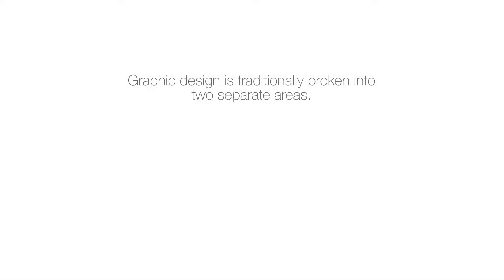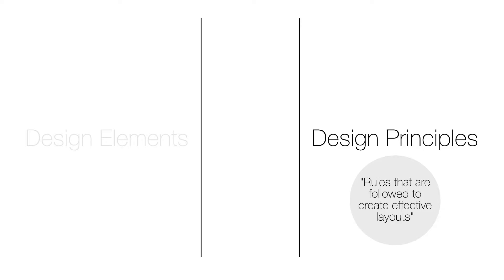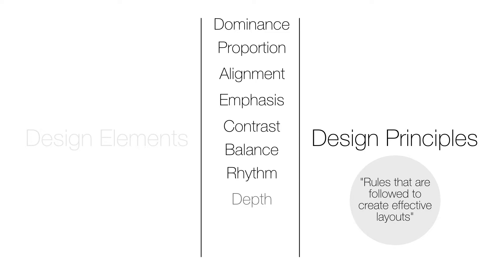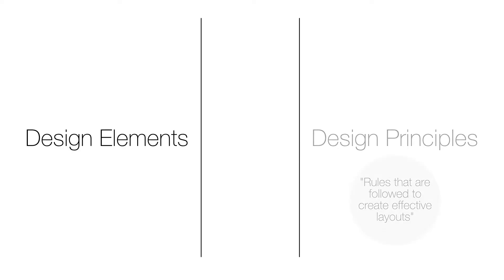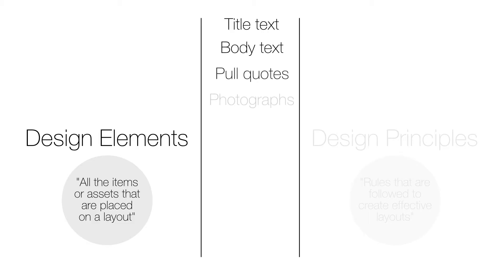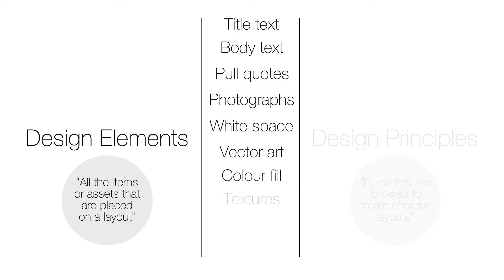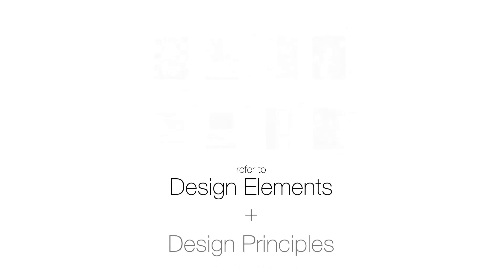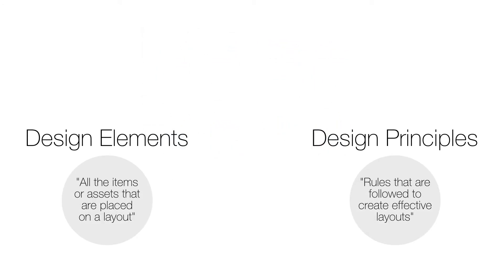Introduction to Graphic Design for SQA Graphic Communication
Learn about the the basics of the graphic design component of SQA Graphic Communication and what you need to know.